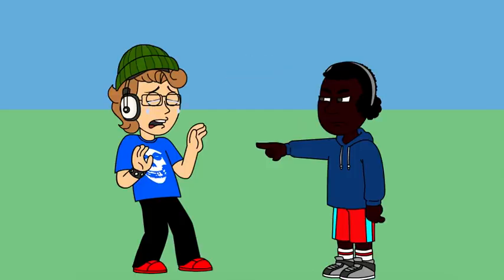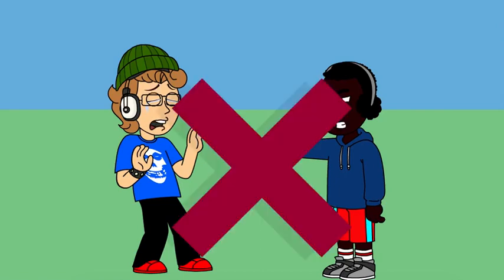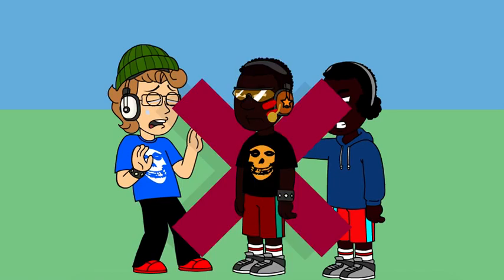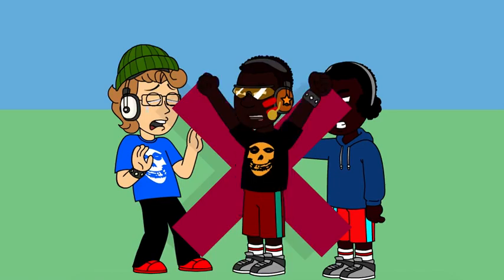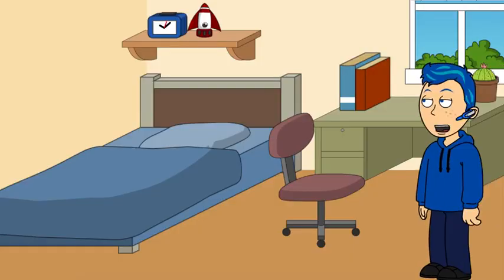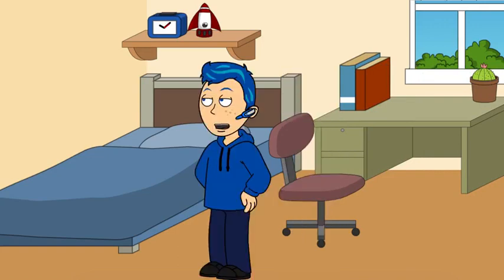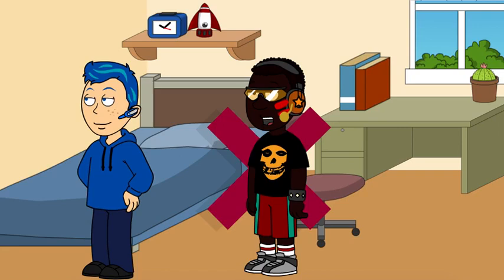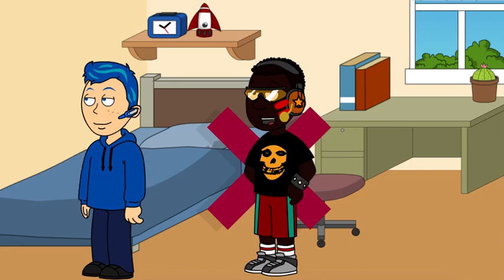Tips On How To Make Goanimate/Vyond Videos Better